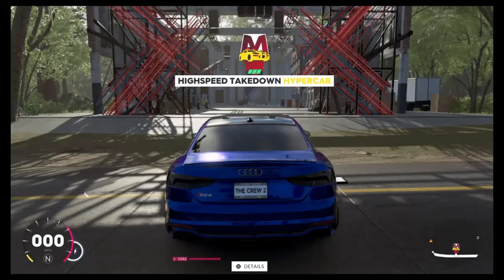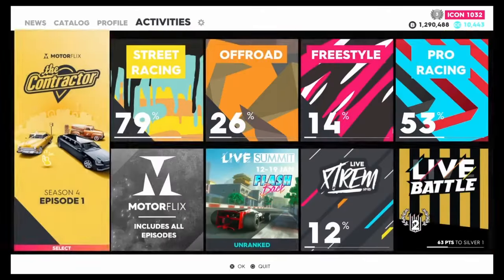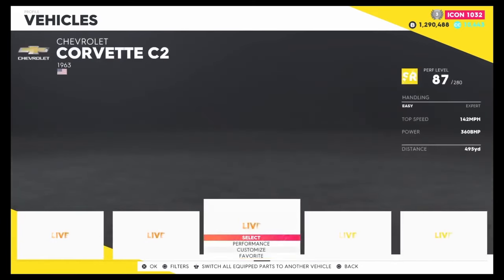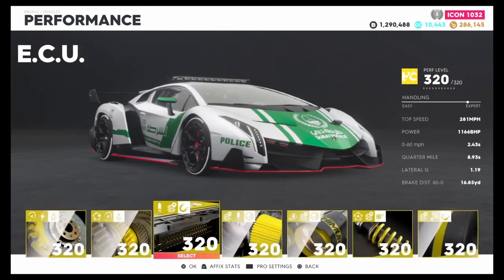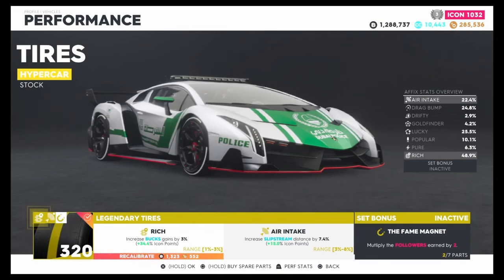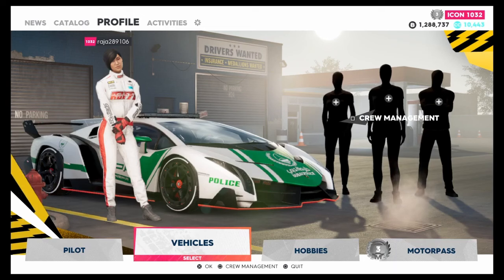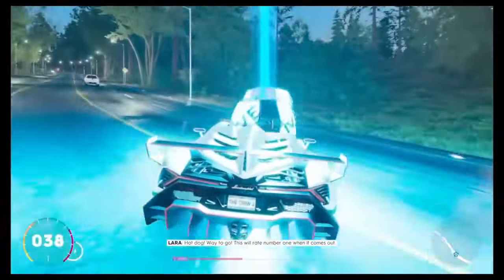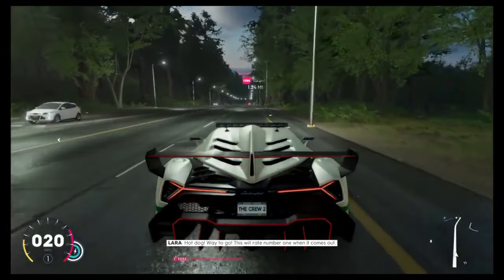THE CREW 2 INSANE MONEY METHOD / GLITCH *VERY EASY* 2024 UPDATED METHOD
The Crew 2 Money Glitch 2024

The Crew 2 Money Glitch 2023